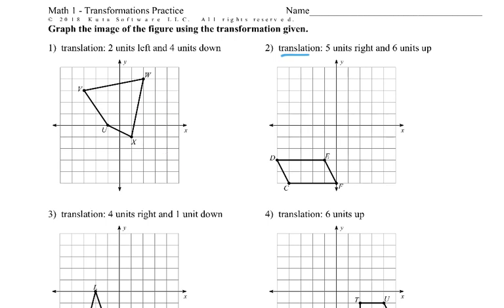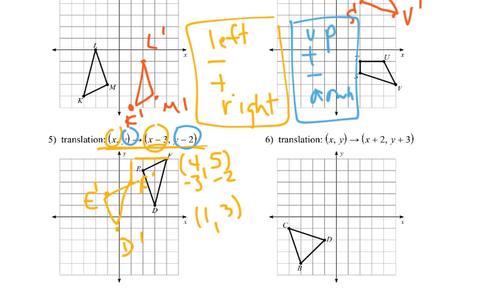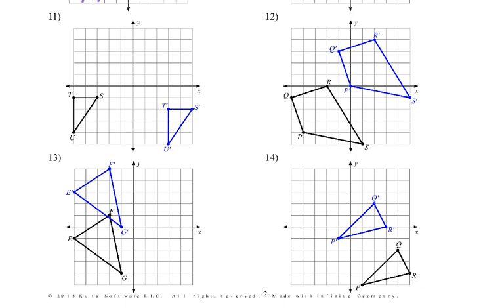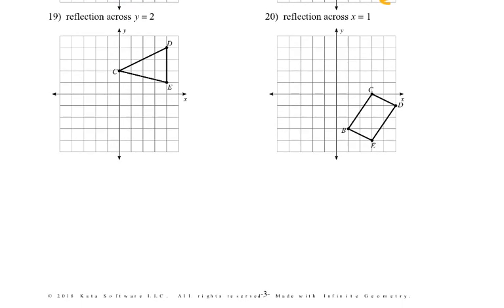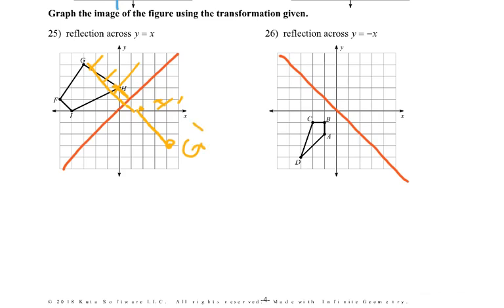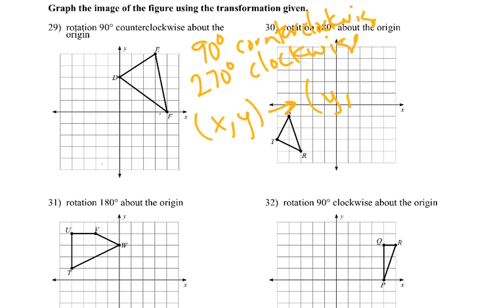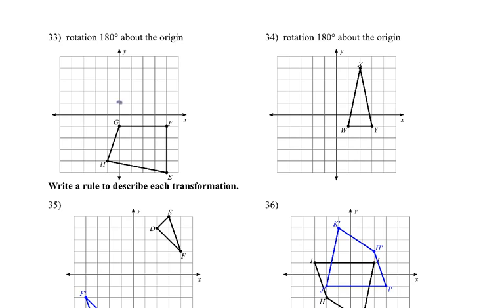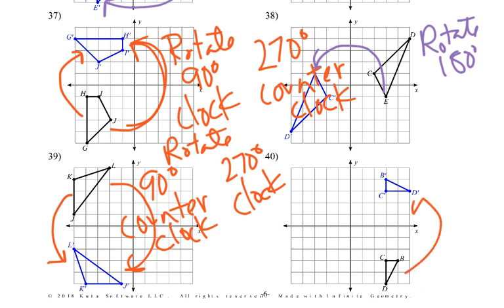Math 1 Transformations Practice